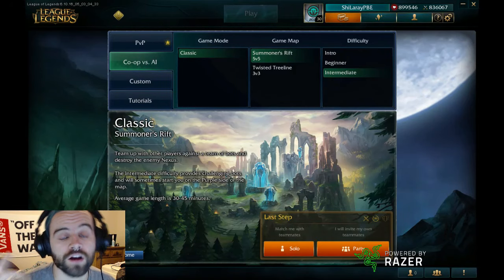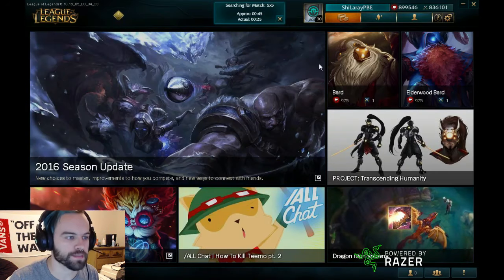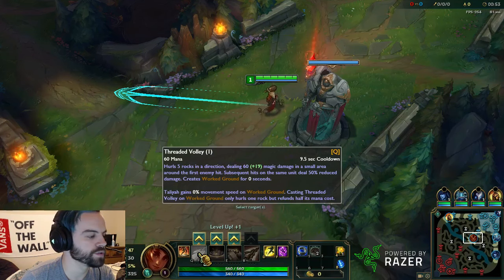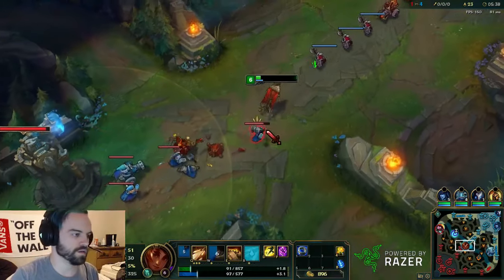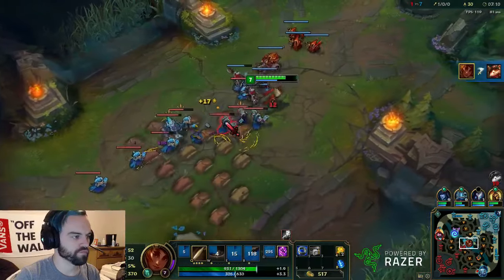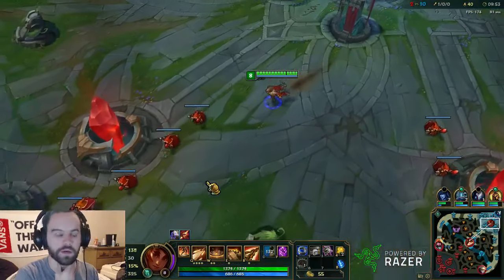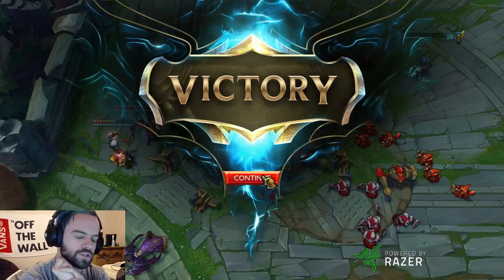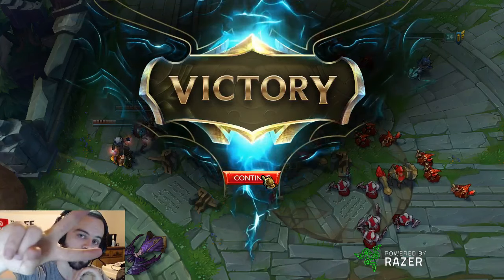Taliyah Gameplay (PBE)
This is my gameplay of the new champion Taliyah. I go through her abilities along with her jokes, taunts, laugh, and recall animation. Let me know if the comments what you think of her!